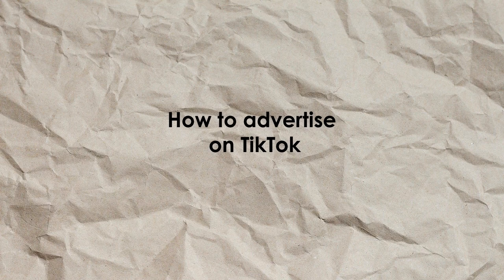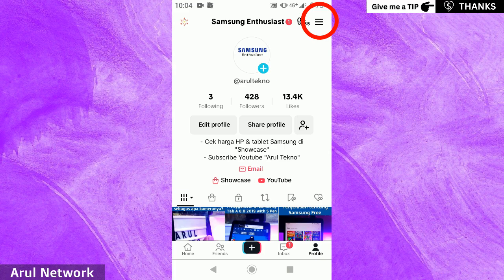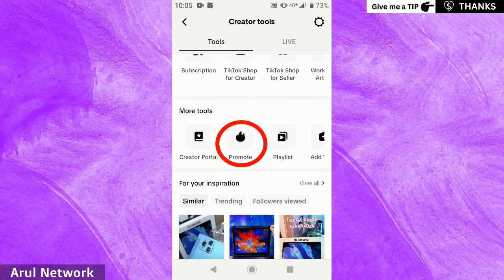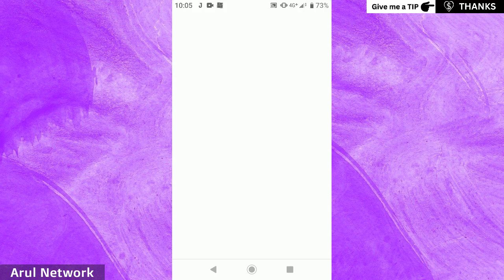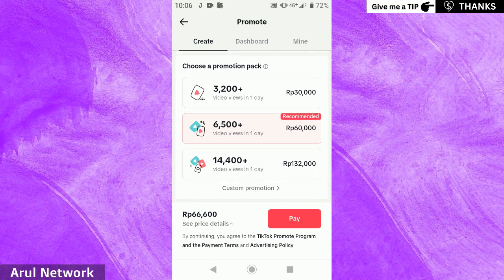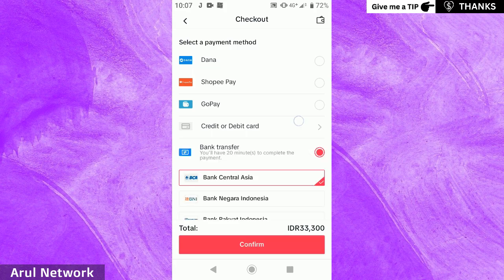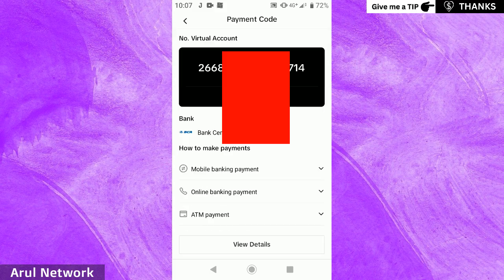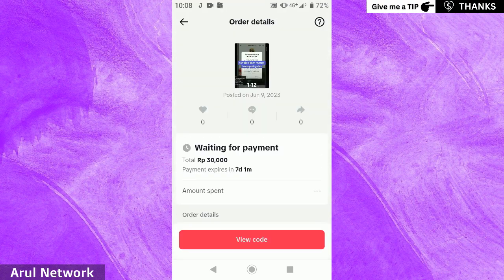How to ADVERTISE on TikTok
For those of you who want to advertise on TikTok, the tutorial is very easy. Everything has been shown in this video. Just watch the video!!